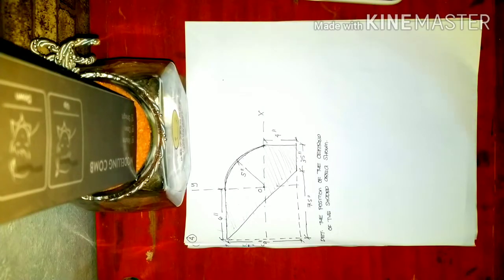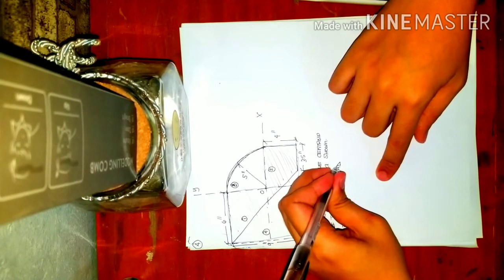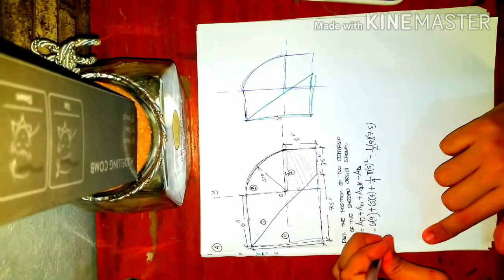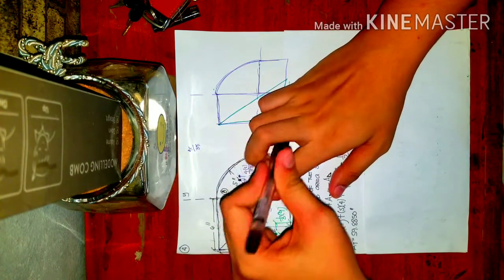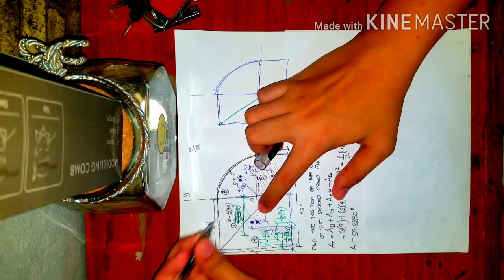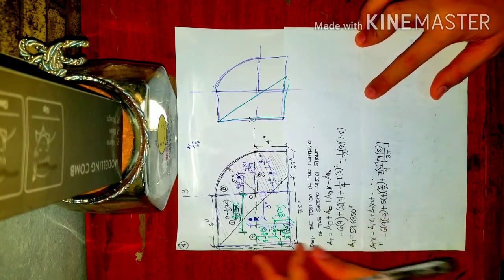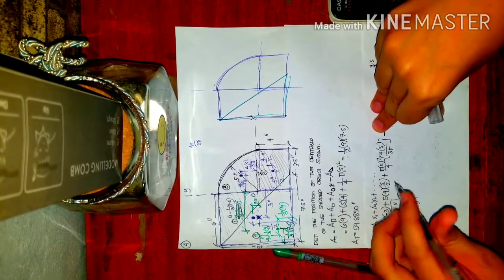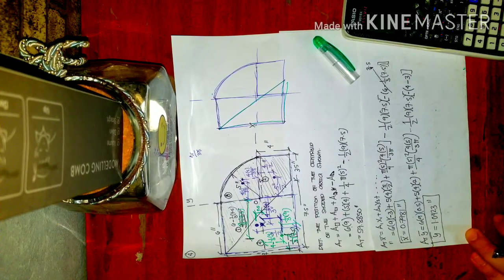Statics of Rigid Bodies - Chapter 7 - Centroids Part4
Sample problem for composite section.
Guys pakirotate na lang or ayusin nyo sa settings ng phone nyo. Salamat.
And if my request kayo topics na gusto nyo gawan ng tutorial or kung ano man. Just pm me. Labyu, peace.